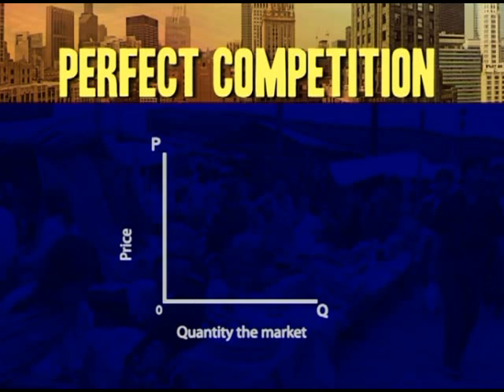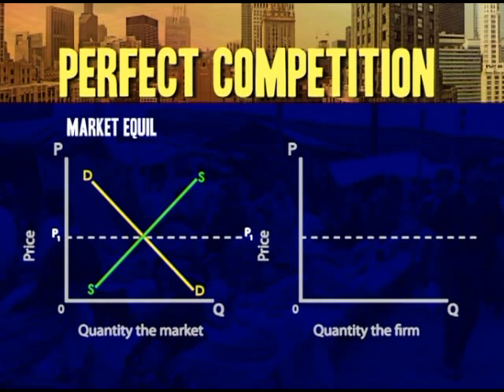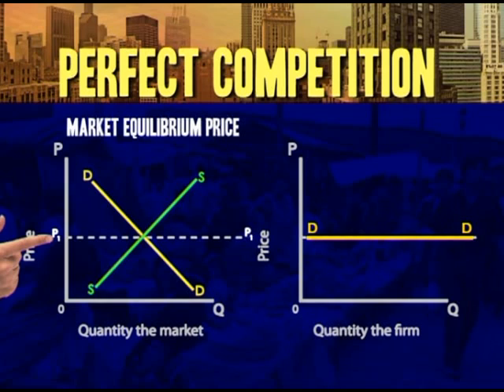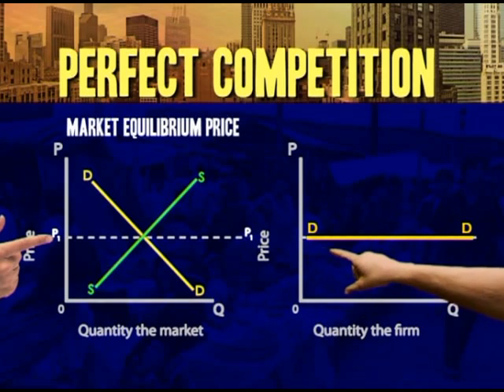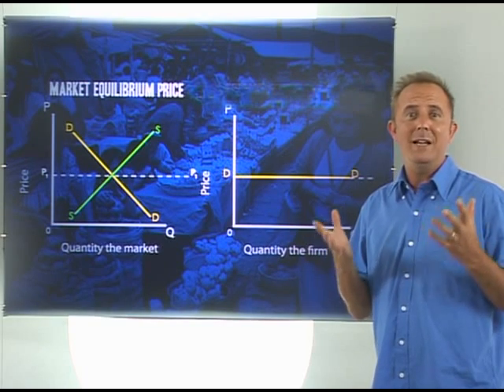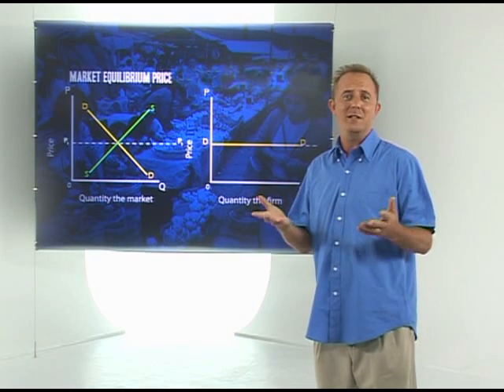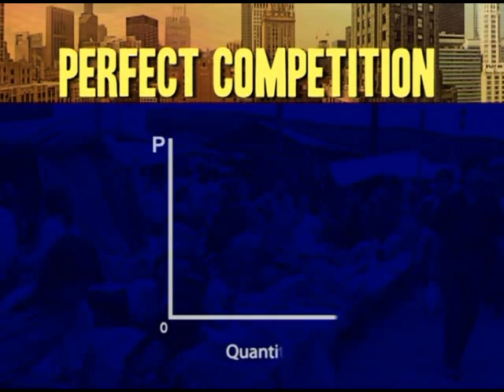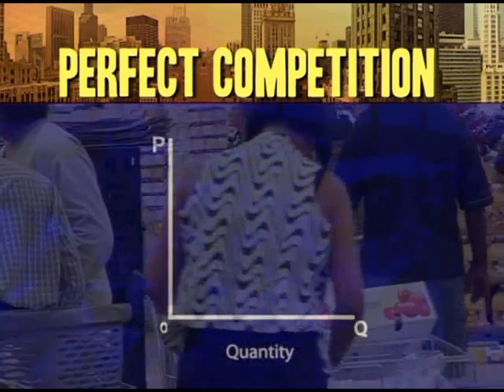Perfect competiton: Demand curve for individual producer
In a perfectly competitive market the price of a product is determined by the interaction between the market demand for the product and the market supply of the product.  The individual firms take this price as given. It is therefore a price taker.  Its demand curve is therefore perfectly elastic (horisontal).